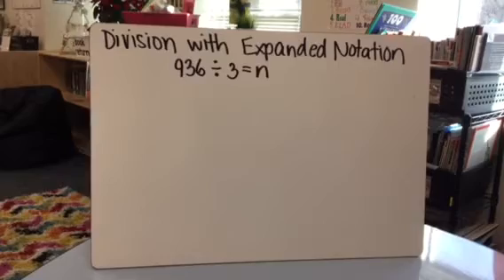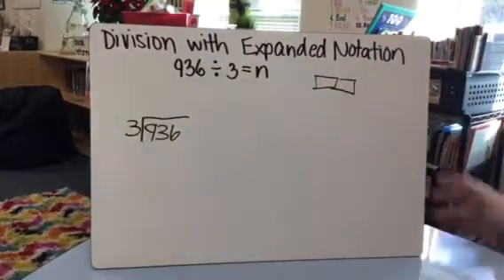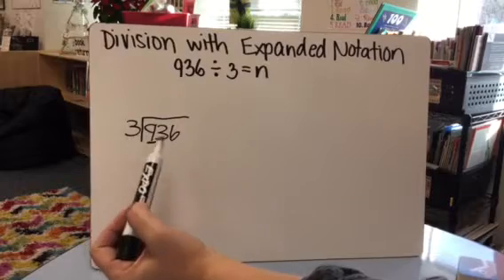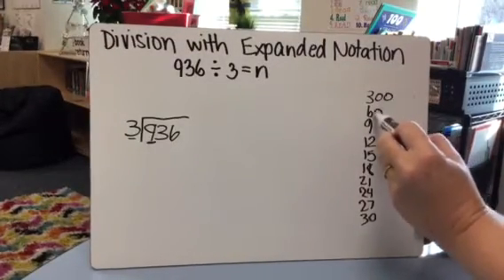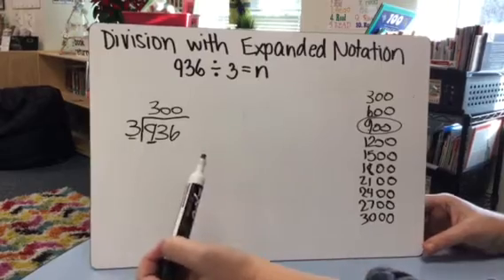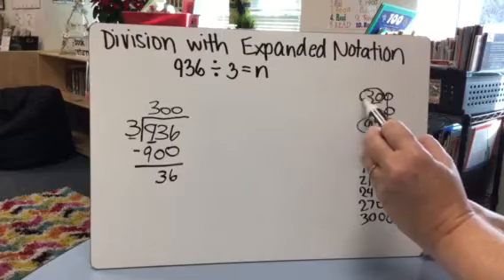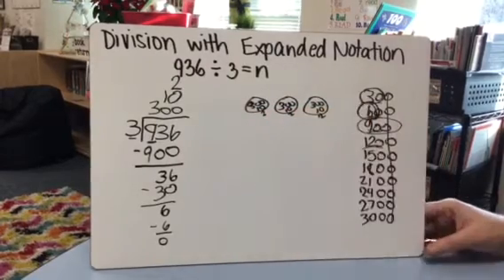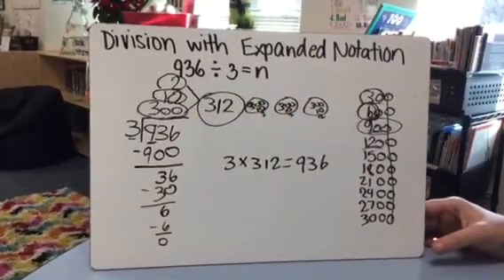Division Expanded Notation